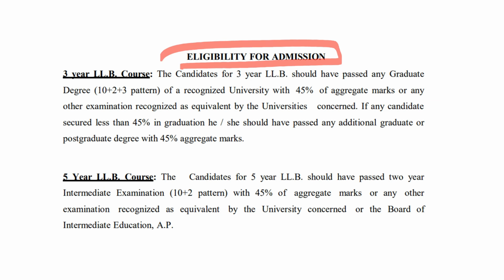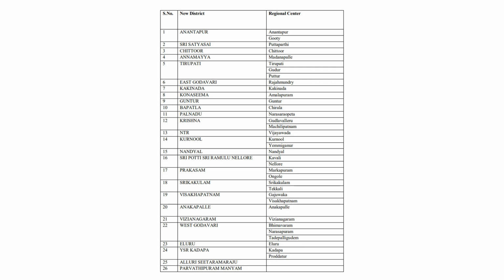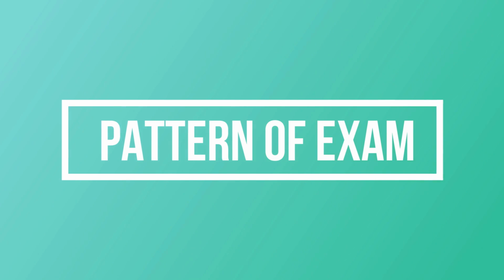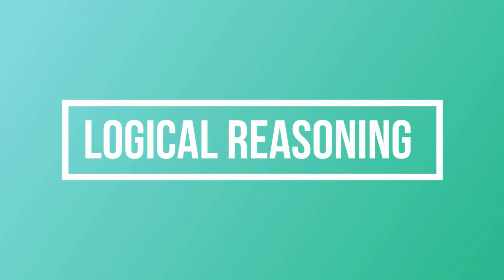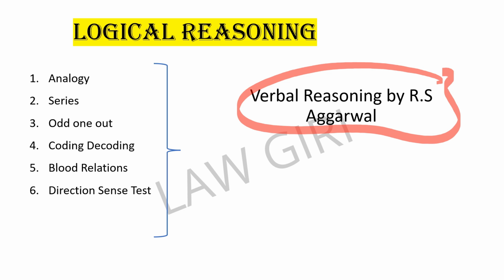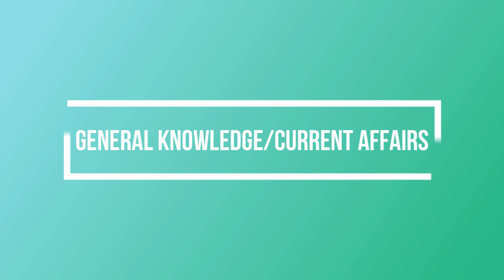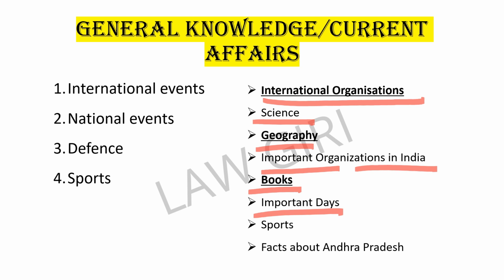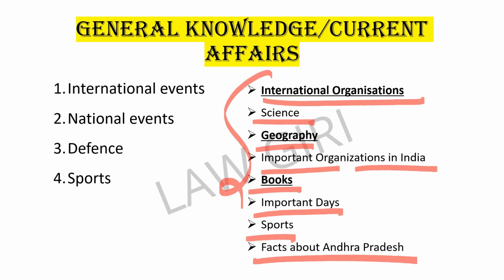AP LAWCET 2023|AP LAWCET 2023 Syllabus|Andhra Pradesh Common Law Entrance Test Preparation LawGiri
lawcet previous questions,lawcet previous paper 2021,ap lawcet preparation books,ap lawcet 2023 syllabus,ap lawcet study material,how to prepare for ap lawcet exam,ap lawcet 2023,ap lawcet eligibility criteria,ap lawcet application form 2023,andhra pradesh common law entrance test,lawgiri,law giri,5 year law entrance exam,law entrance exam,ap lawcet 5 year & 3 year strategy